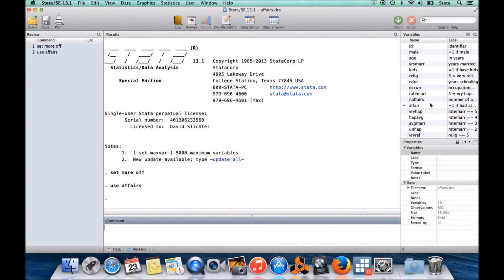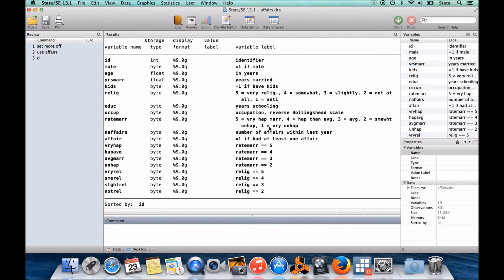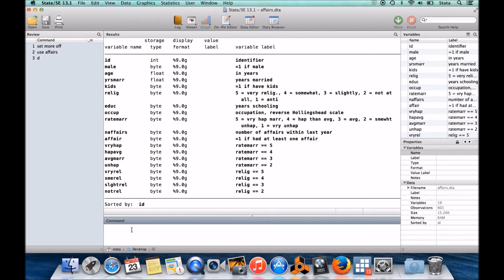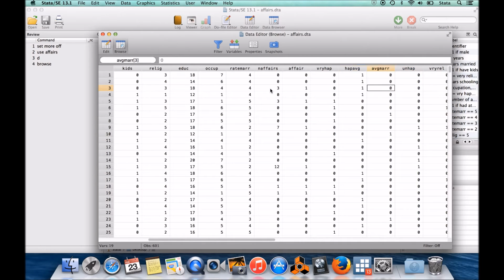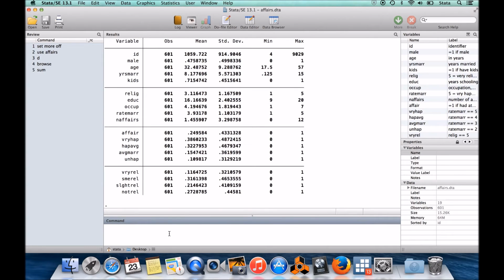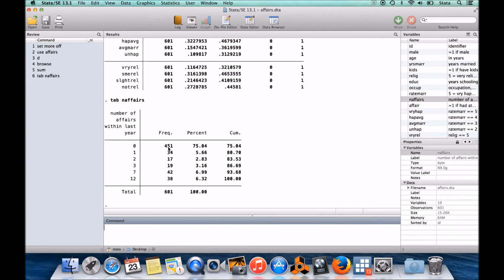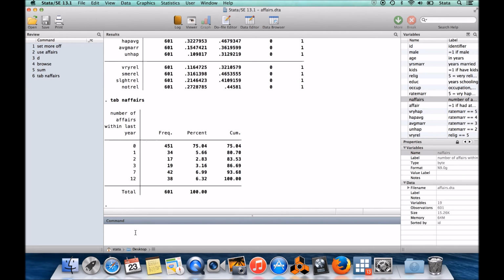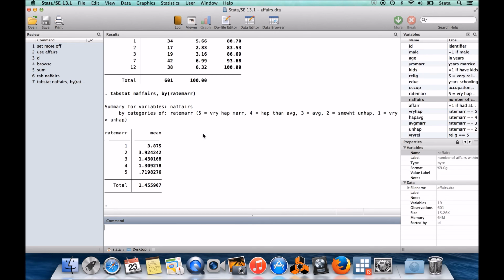Stata for Undergraduates 5: Getting to Know Your Data 1 2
This is the first of a two-part video on how you can get a feel for what's in a data set using Stata. The other part is here: